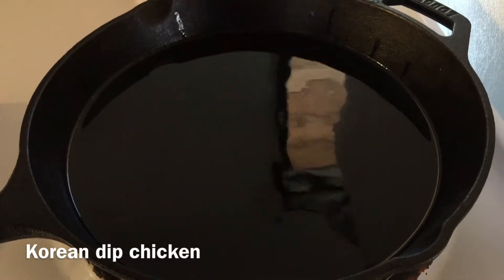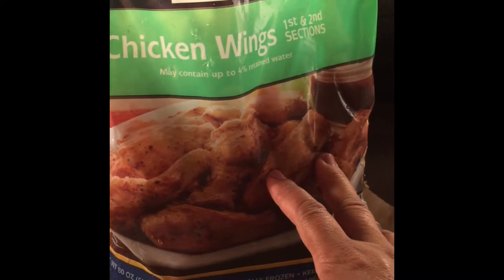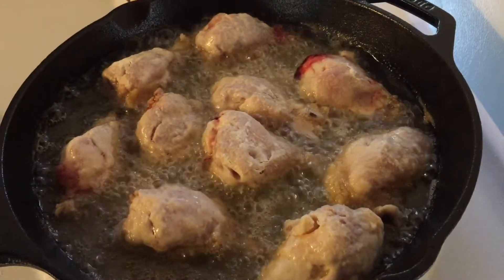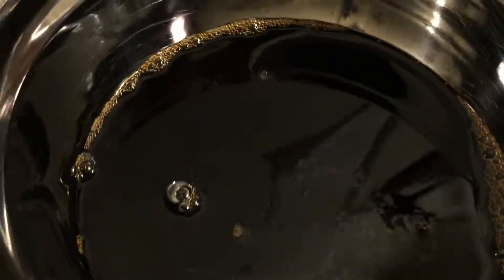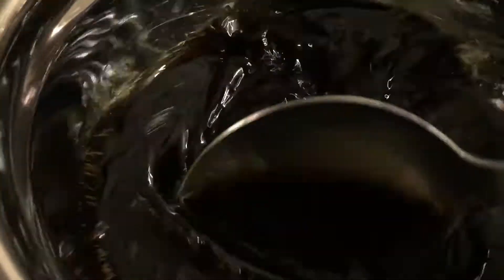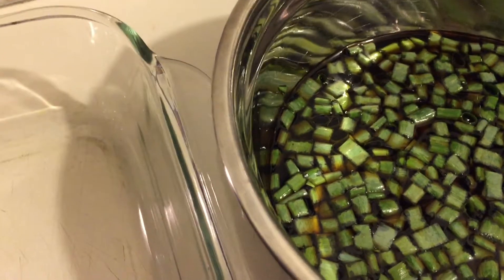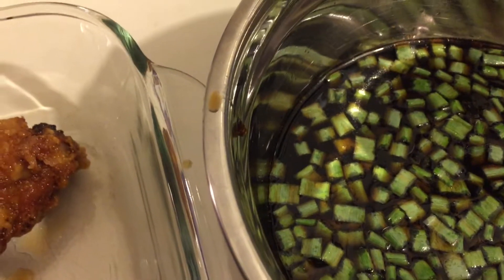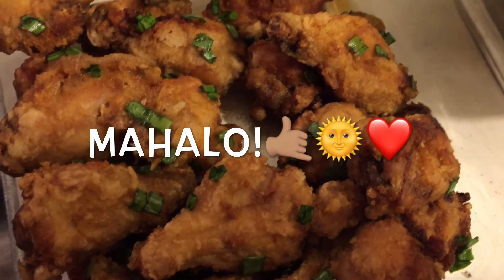Korean dip chicken! Yum!🌞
Aloha everyone! I really wanted to make a video for all of u so here is my grandmas recipe of Korean dip chicken! So easy so ono! U gotta try it u wont be disappointed! In my next video I will be talking about me and my ohana! Hope u enjoy! Take care & Mahalo for watching!❤️🌈